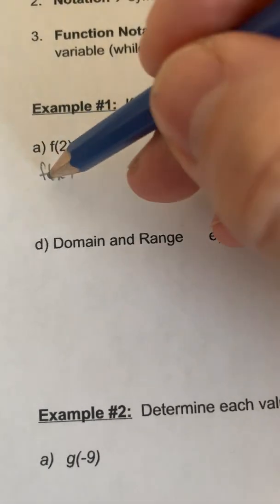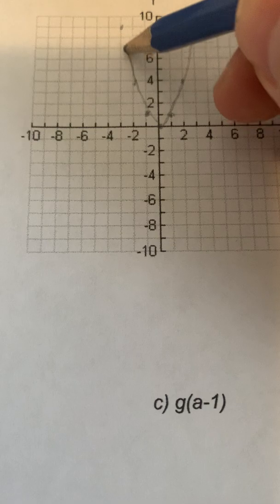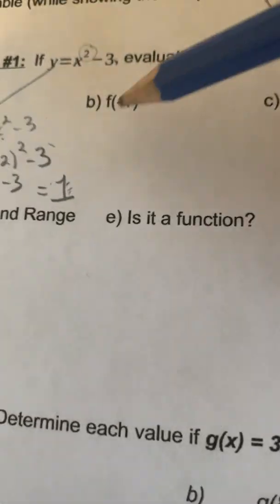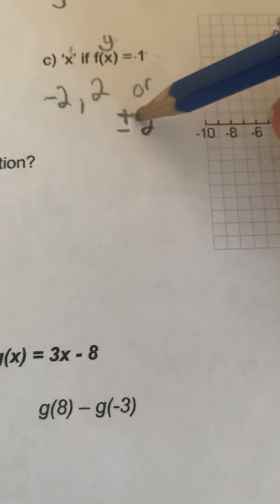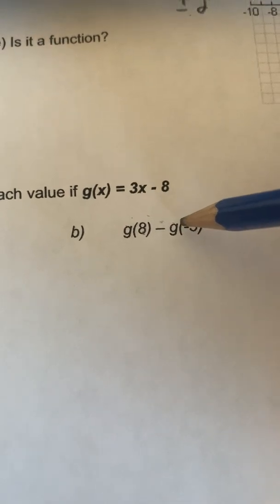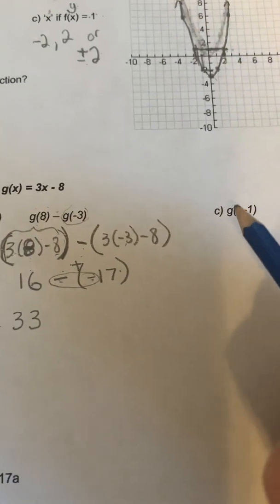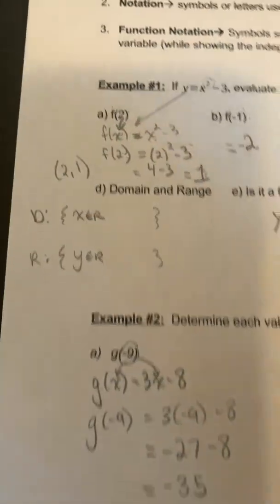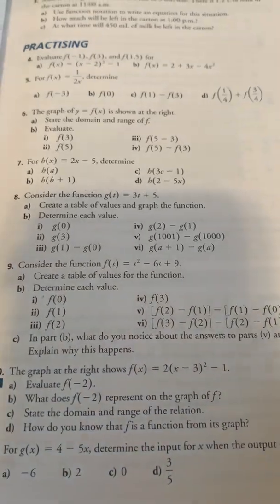1.2 Function Notation #2